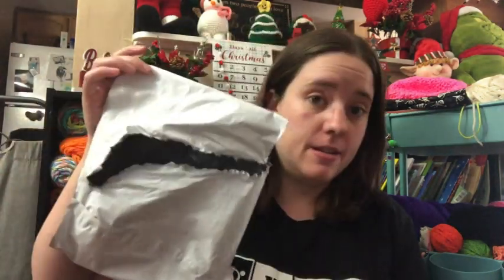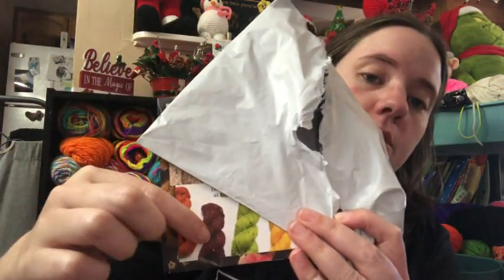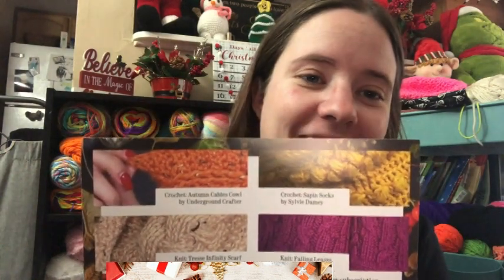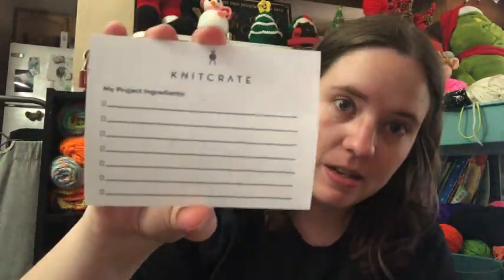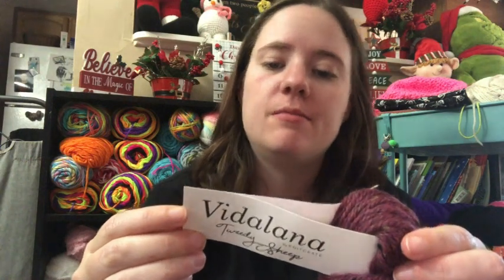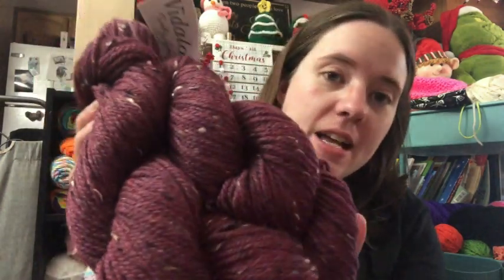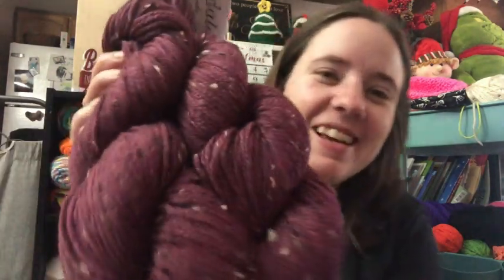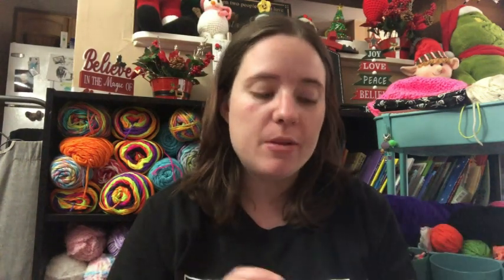October 2021 Knit Crate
Happy Mail
Ella Roberts